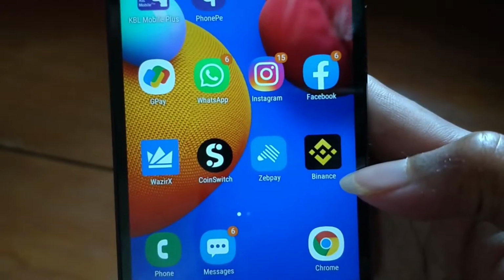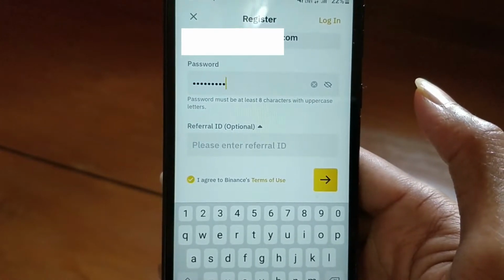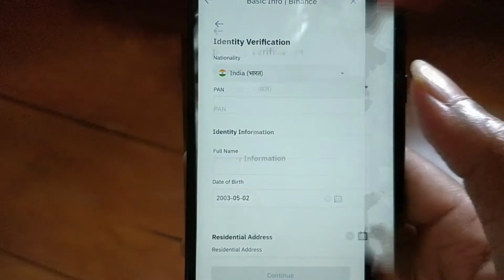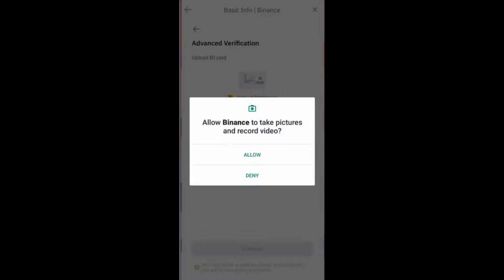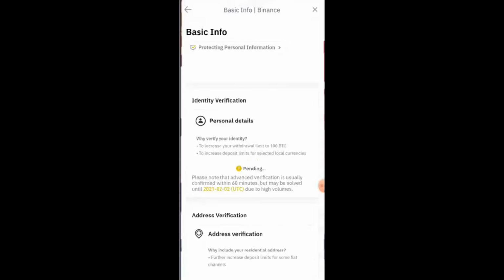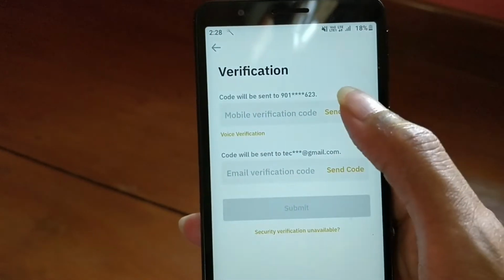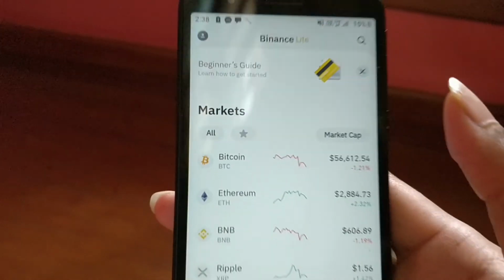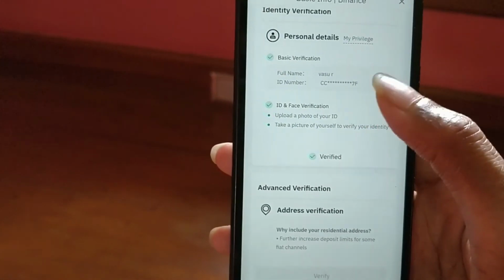How To Create Account On Binance | Best Exchange To Buy Crypto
Note: im not a financial adviser and all the opinions in this video is my own, so before you invest do your research and your responsible for your own financial loss. Cryptocurrency is subjected to market risks so do your research before investing.